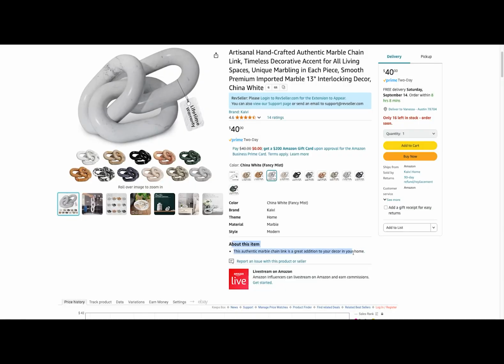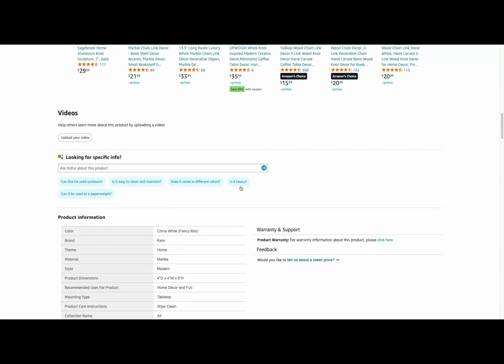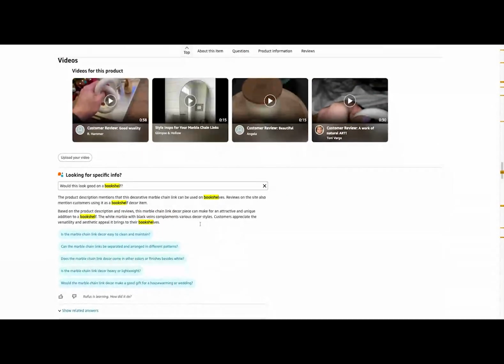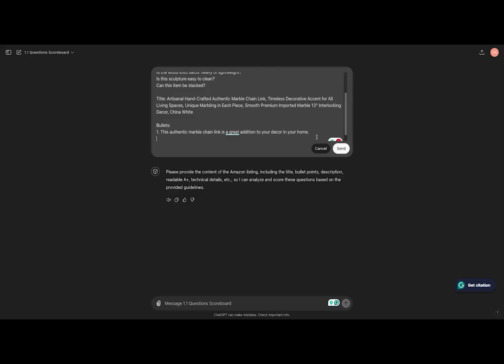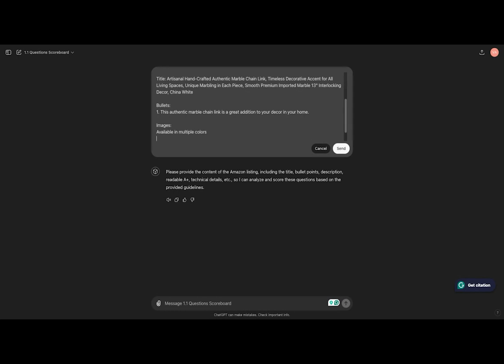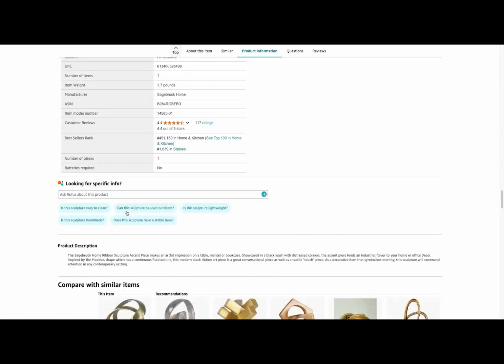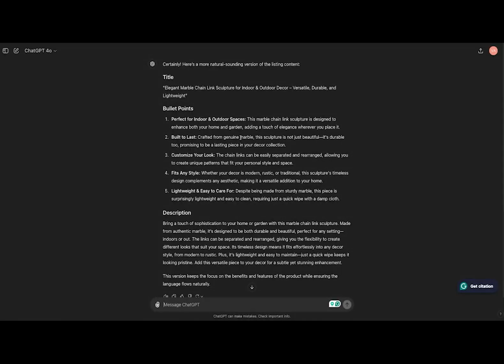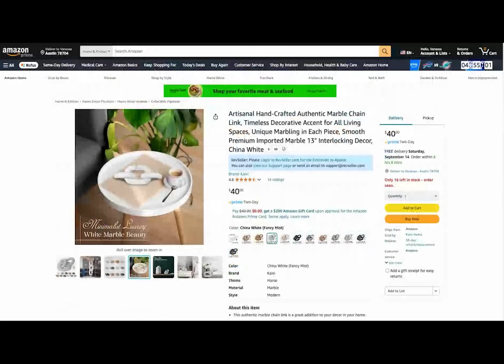Best Amazon AI Hacks, Boost Listings Conversions with Rufus AI ft. Vanessa Hung | Aaron Cordovez 104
In this episode I host Vanessa Hung the CEO of Online Seller Solutions and Co-founder of SellerAssist by Carbon6. We discuss the Power of AI and how you can harness it to better understand your target audience, optimize your listings and write comprehensive copy.

Timestamps:
00:00:00 Vanessa Hung
00:01:09 Copy/Text To Sales
00:05:50 Shift To The New System
00:08:30 AI Understands YOU
00:10:41 All Your Data Is There
00:14:22 Monetization Of Audiences
00:16:46 Know Your Target Audience
00:21:31 The Listing Walkthrough
00:23:00 Rufus
00:28:23 Images & Text Effect The System
00:31:13 Are Keywords Still Important?
00:33:27 Scorecard
00:39:36 Use AI To Write Everything?
00:46:39 The Process Of Optimizing
00:50:11 Reviews Or Rufus
00:54:56 Future Of Advertising
00:59:18 A+ Content
01:03:21 Reach Out To Vanessa
01:05:47 Outro

🚀 Get Started Selling on Amazon! 🚀
Whether you want $500/mo or to build a million dollar empire, don't wait any longer!
Find all the resources you need to start your Amazon journey here!

💰 Want to Sell Your Amazon Business? 💰
Maximize your earnings and let us buy your Amazon business. Click here to find out how!

📈 Boost Your Amazon Profits! 📈

Let’s build your Amazon empire together! 🔥